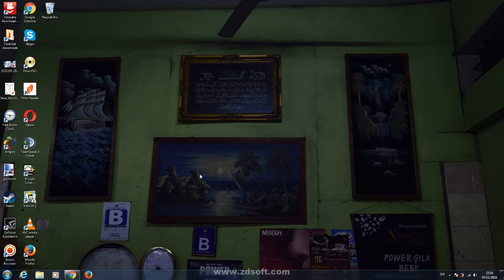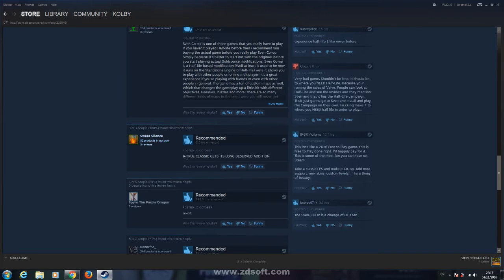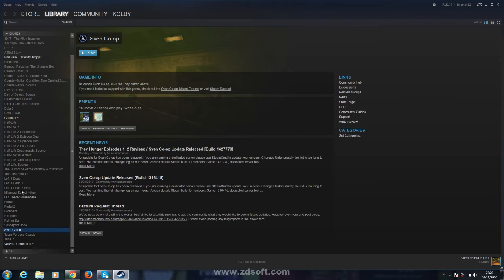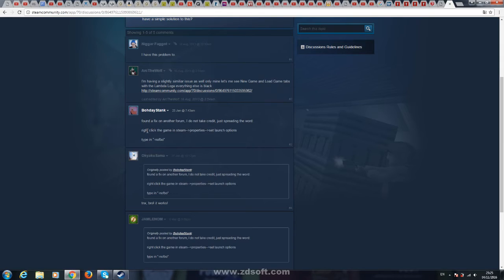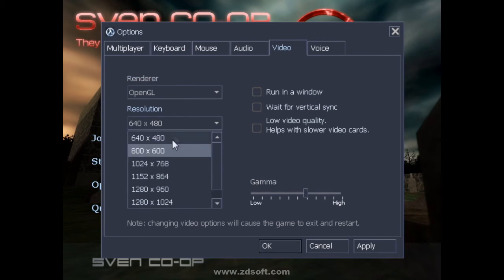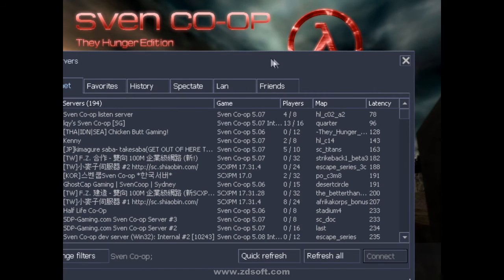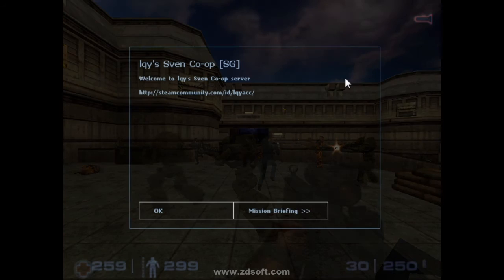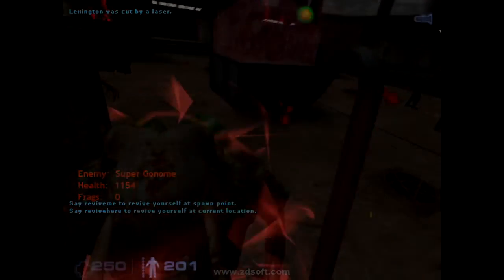How to Download and Play Sven Coop On Steam FOR FREE